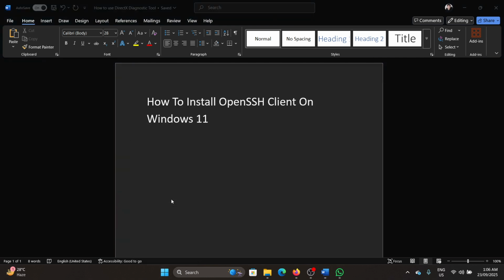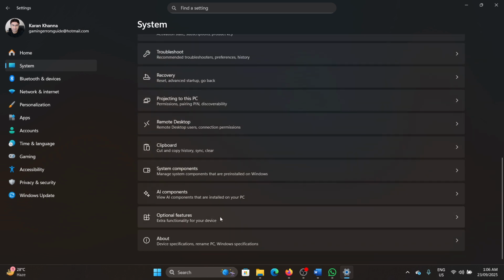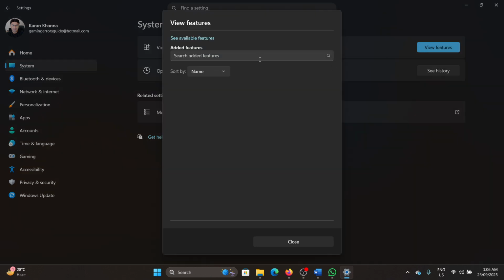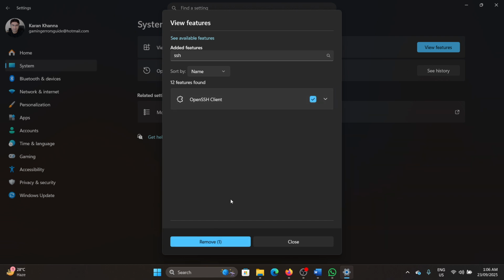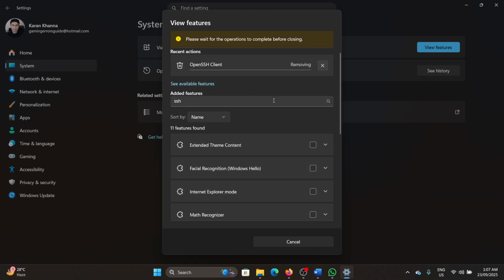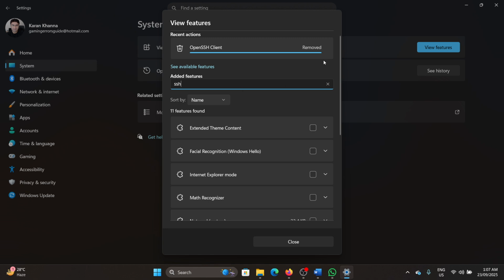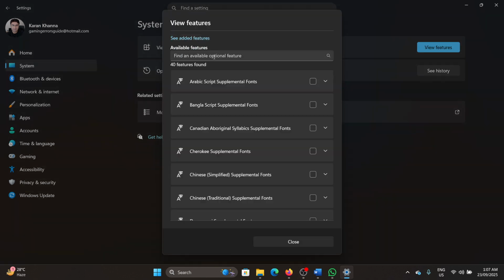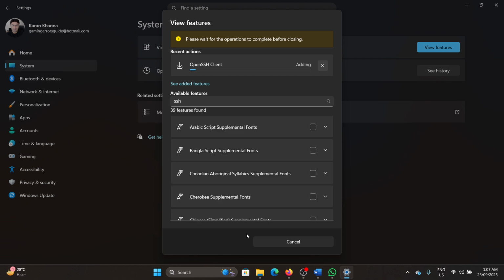How To Install OpenSSH Client On Windows 11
Video Title : How To Install OpenSSH Client On Windows 11

If you wish To Install OpenSSH Client On Windows 11 then please watch  this video.